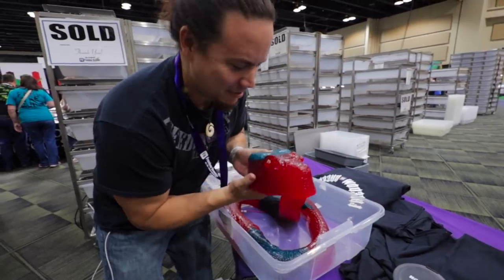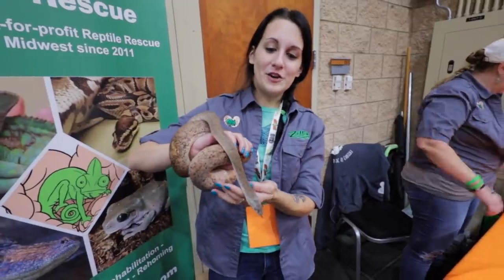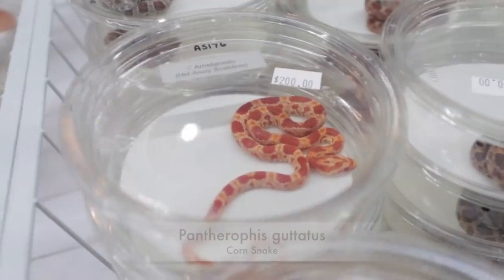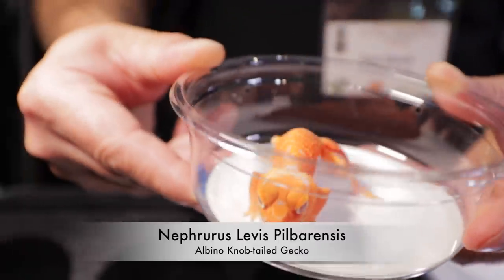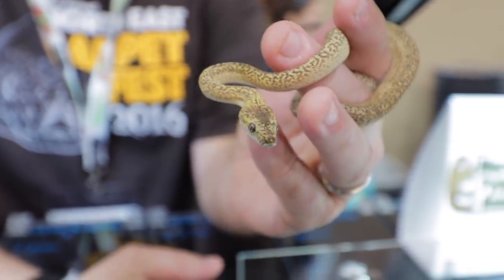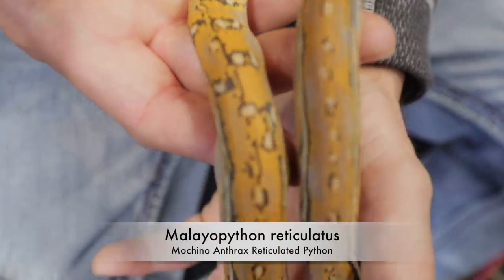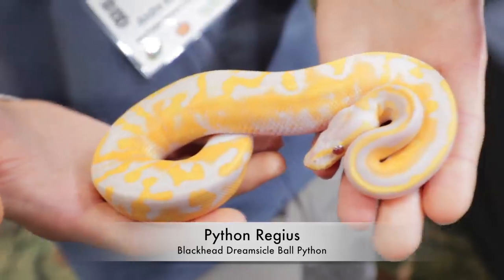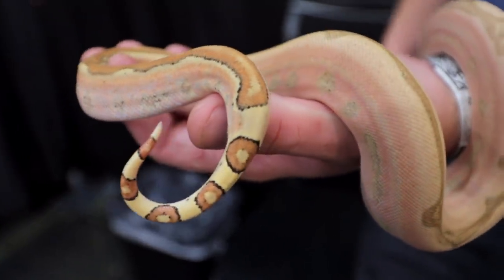Cool Animals at NARBC Tinley Park Reptile Show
Possibly the coolest reptile show on the planet. Every year we make a pilgrimage to Chicago IL for the NARBC Tinley Park Reptile Show. In today's video we're going to take you around the venue to see some of the cool animals that made an appearance this weekend. Lots of cool species to see inside. Enjoy!

Be involved in what we do!